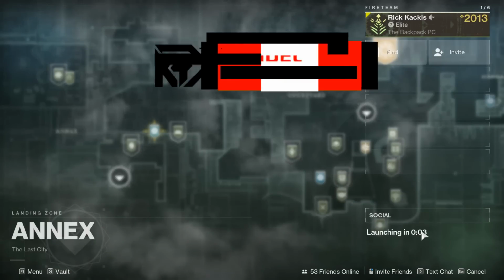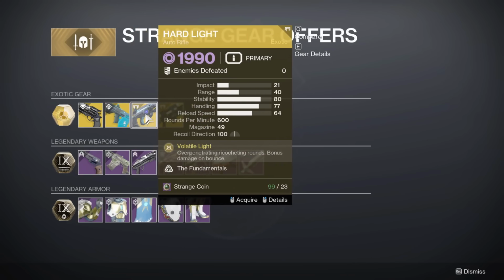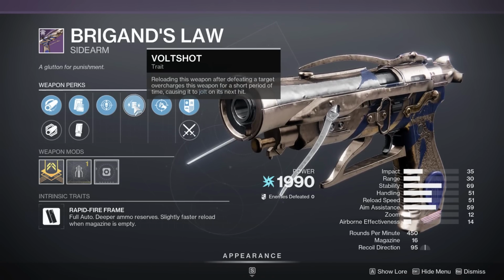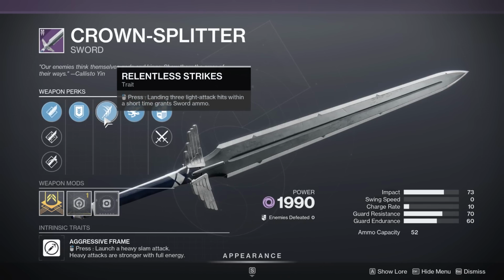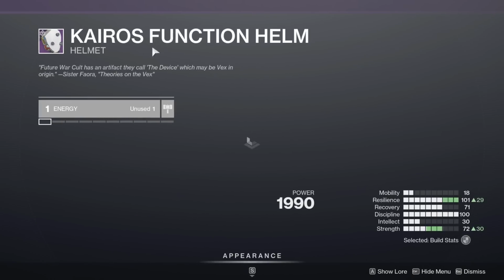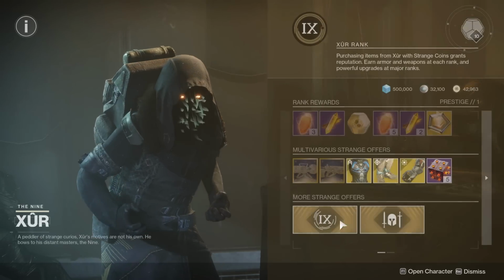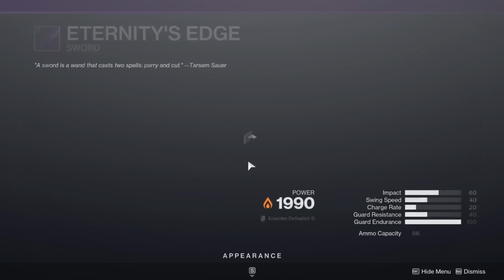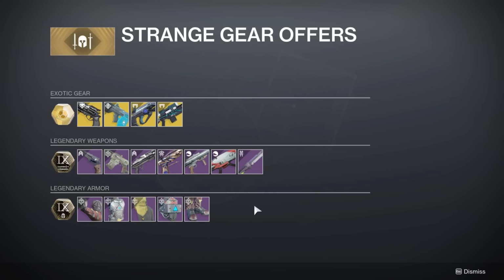Destiny 2: RARE ARMOR SET FOR SALE! - Xur Review (Aug 9 - 12)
What is Xur Selling Today in Destiny 2? (August 9 - 12) What should you buy from the Xur Inventory this weekend? Well he's selling a very old Rare Armor Set from Season 2! AND some good weapon rolls!

New destiny2 video, after the new destiny 2 news from the new TWAB (This Week at Bungie, or TWID, This Week in Destiny), Xur is here on August 9th during the new Destiny 2 Episode 1 Echoes! The new Destiny 2: Final Shape DLC is here! It provides a new campaign, new weapons, new exotic quests, and so much more! We also have a New Final Shape Raid, as well as New Subclasses! The Prismatic Titan, Prismatic Hunter, and Prismatic Warlock! Play these within the new Pale Heart Destination!
The new Destiny 2: Episode 1 Echoes Act 2 is Live! We have the new Arena: Breach Executable Activity, and Vex Weapons alongside Season of Dawn Reprisal Weapons!
But today, we are discussing where is Xur?, but not just the Xur Location today for this weekend! But also the fact that Xur is selling Legendary Weapons and Legendary High Stat Armor! You can now get Xur God Rolls! But there has been a massive Xur Update so Xur can sell Exotic Catalyst and Random Rewards! This weekend xur is selling a rare armor set from Season 2, and a couple of good weapon rolls!